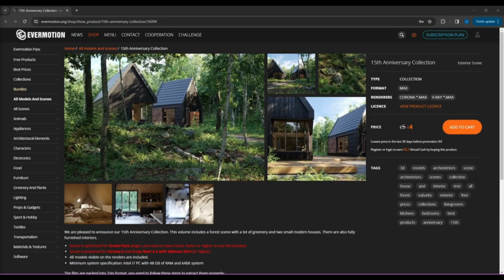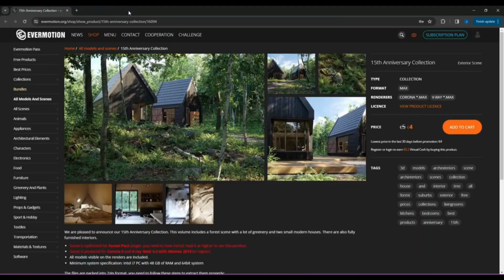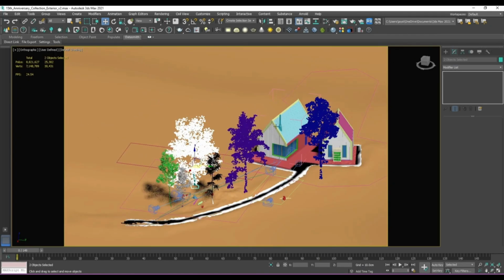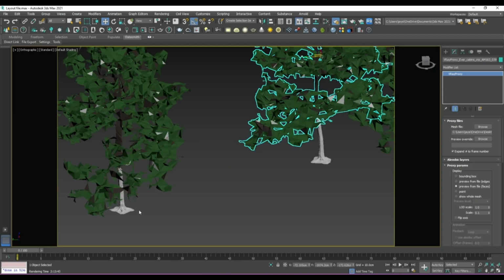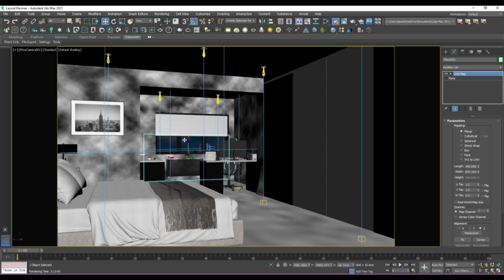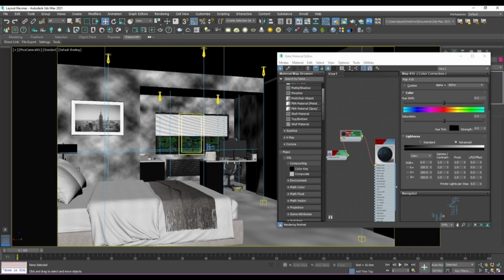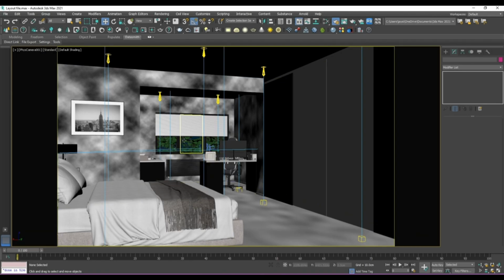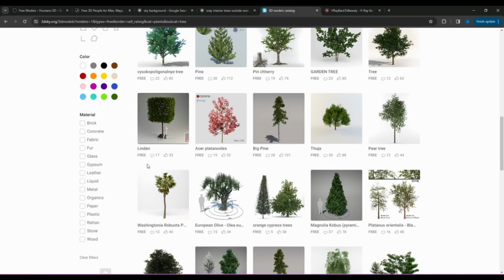3ds Max Lecture 9